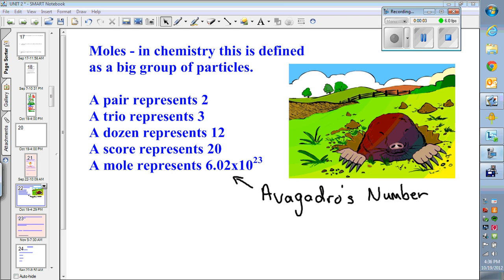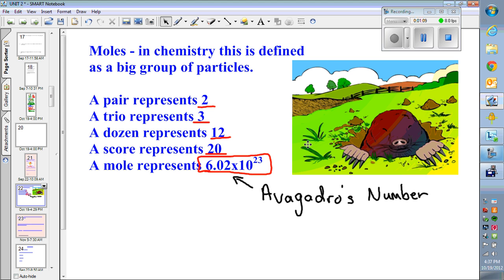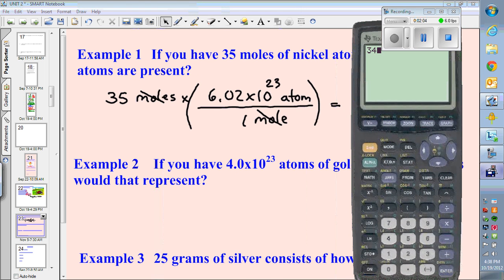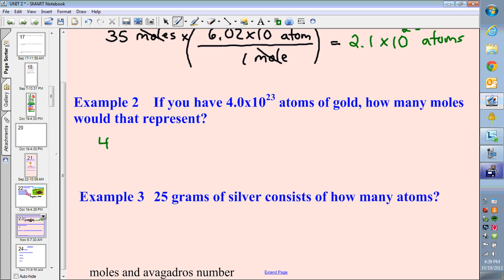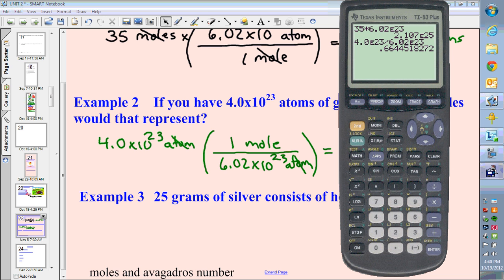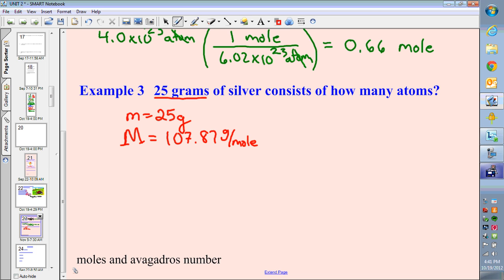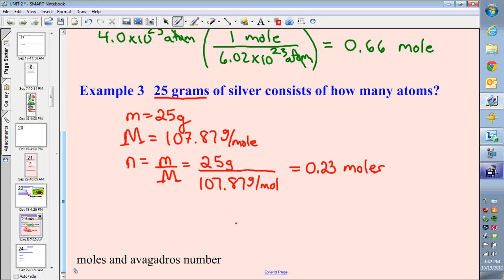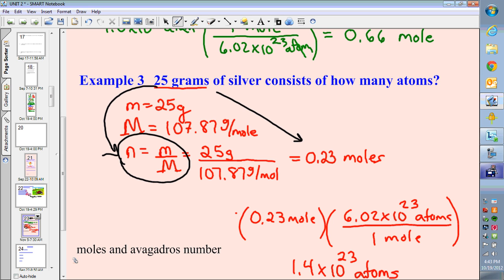avagadros number and moles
This video shows how to use Avagadro's number to calculate the number of atoms in sample either from the mass or the number of moles.